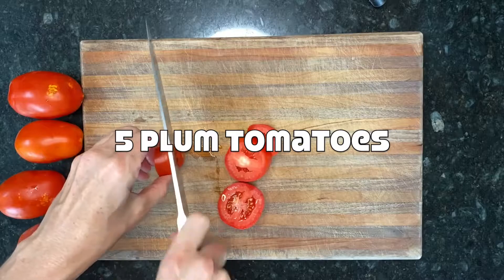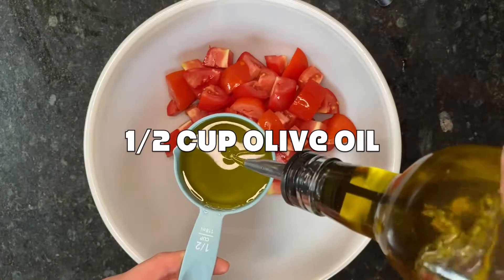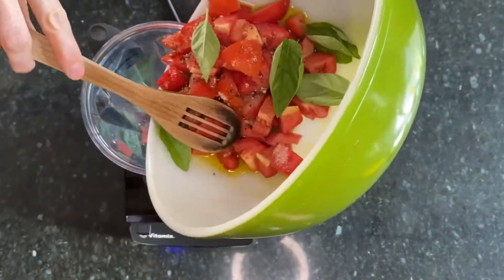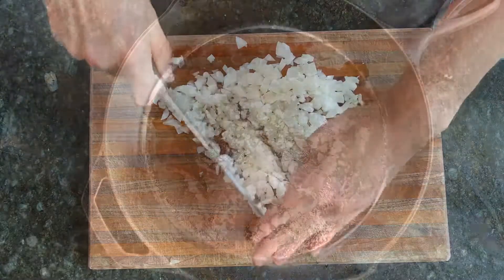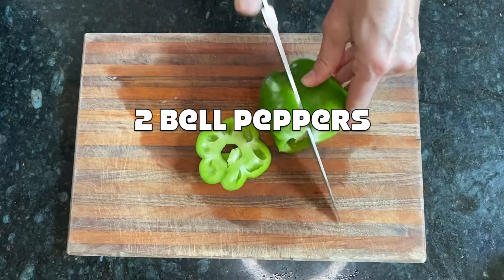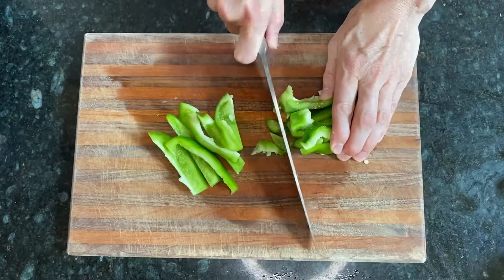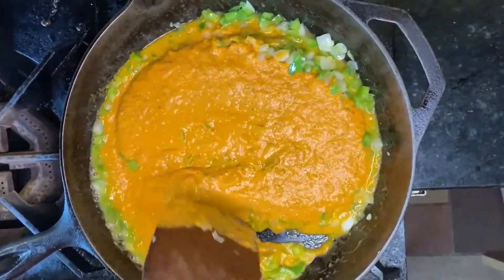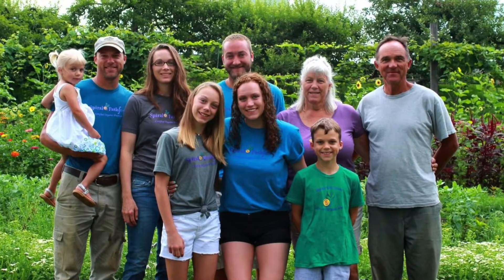Tomato Sauce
This week's video is on a basic tomato sauce! There are so many ways to make tomato sauce and variations of ingredients, so we hope you enjoy this take on it with our Spiral Path veggies!!

Recipe from Diego von Schmeling